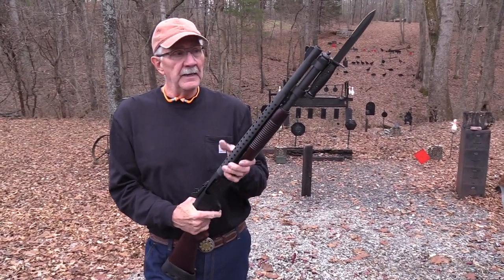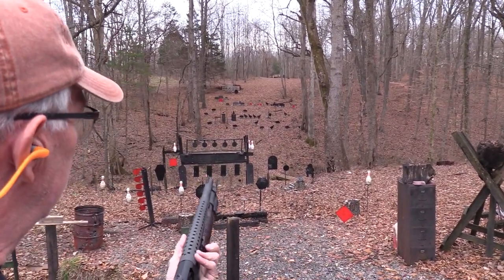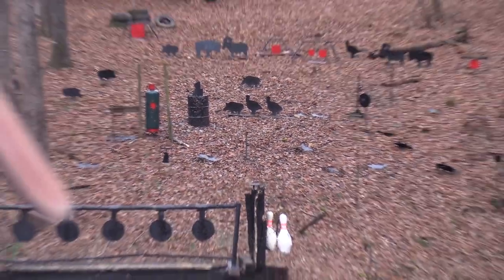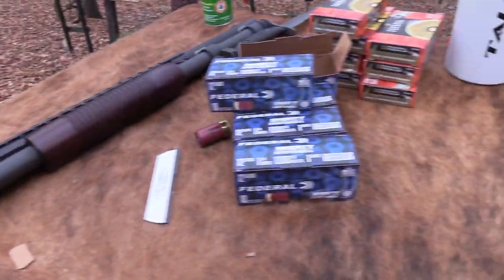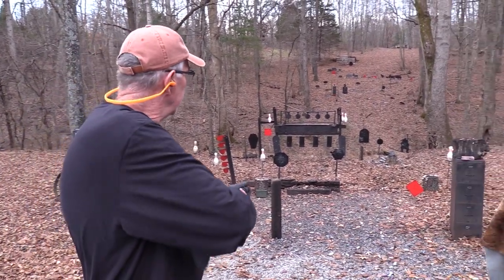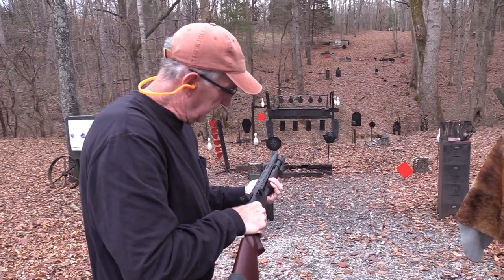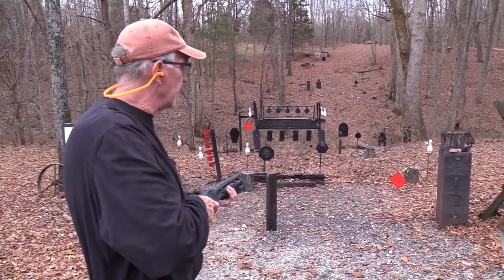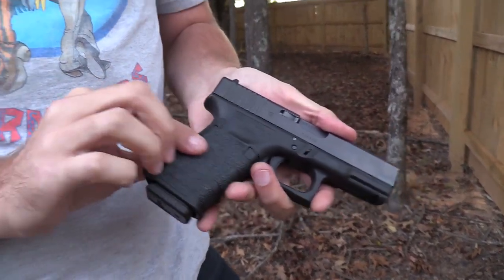Mossberg 590A1 Retro Big Game Hunt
Venturing out on a "Big Game Hunt" with a Mossberg 590 A1 Retro shotgun! Nice 12 gauge!